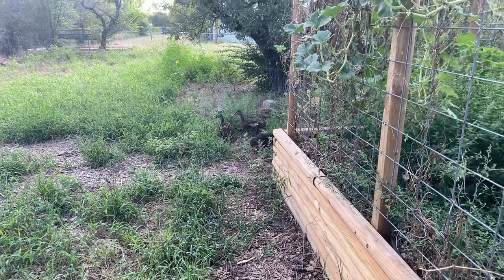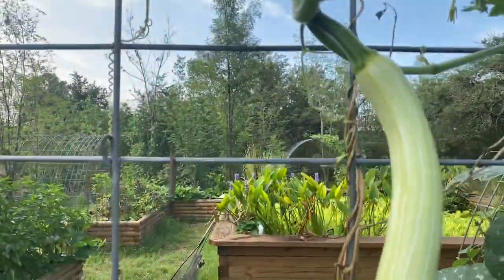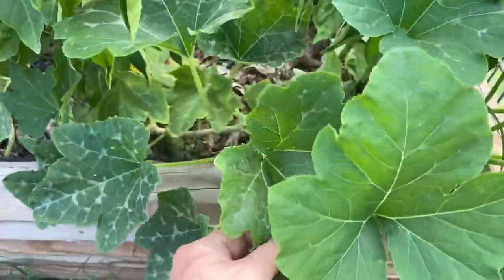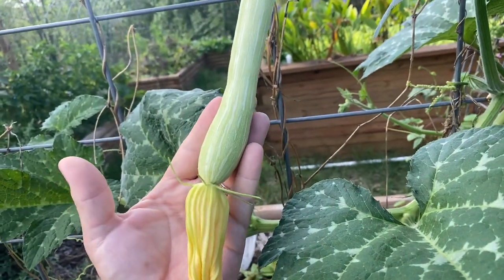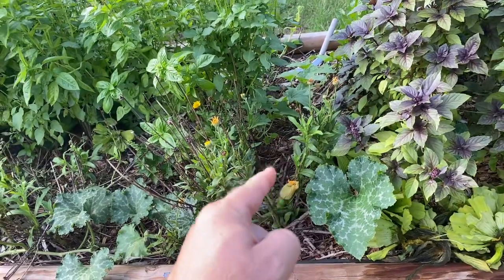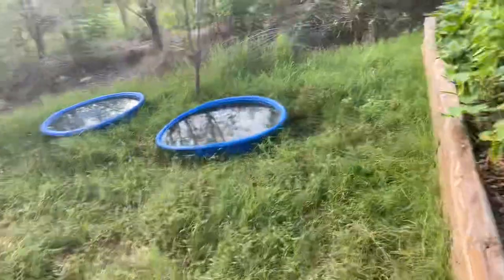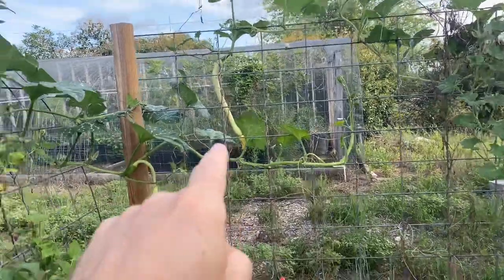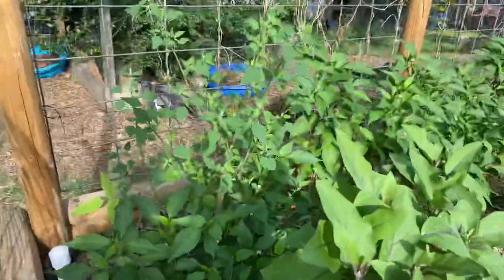The Honey Badger Squash that Beats the Vine Borers - Tromboncino Zucchini - Garden Updates - 9-8-20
To me the squash vine borer is the demon of southern gardens.  Taking squash that are so productive in the north they are given to neighbors who don't like their car doors and destroying them before they even produce.

Enter the Zucchetta Tromboncino aka "the bad ass, honey badger, dual purpose squash".  Check these guys out going into second season production after being hammered by vine borers and yet they just keep going.

We look at another plant that may also be a bad ass for squash production, the Seminole pumpkin and take a look at some other garden updates, dispel some cross pollination myths, say hello to the new Saxony ducks and more.

Seeds for these squash can be found at these links...

The sweet potato I grow is really amazing too.  You can get slips from Burpee in spring, if you save some every year to make new slips you will never need to buy them again.  They are called "Murasaki" and you can get them